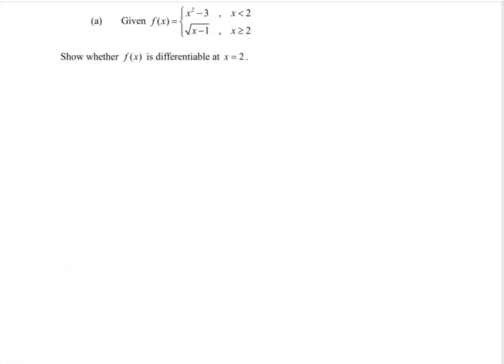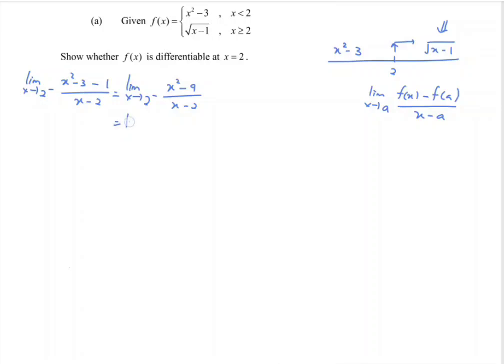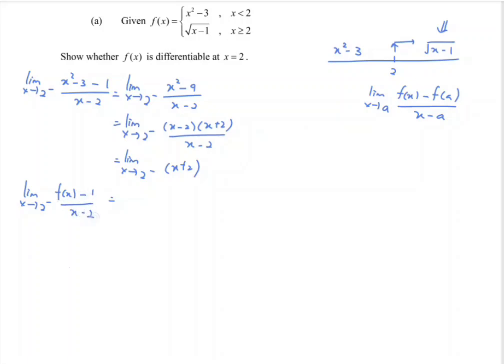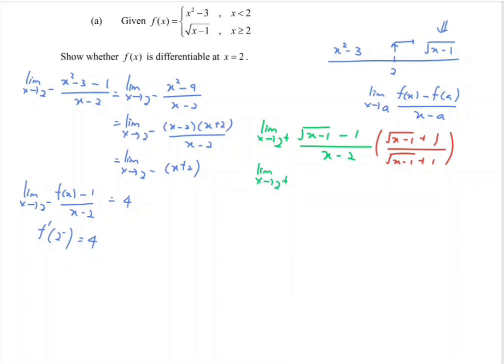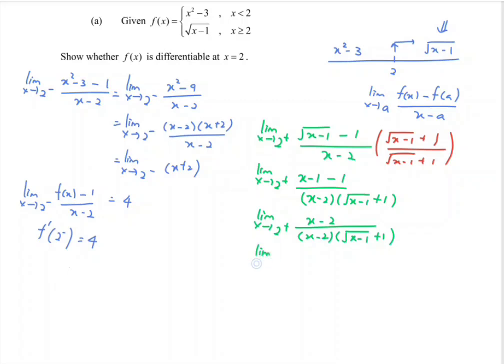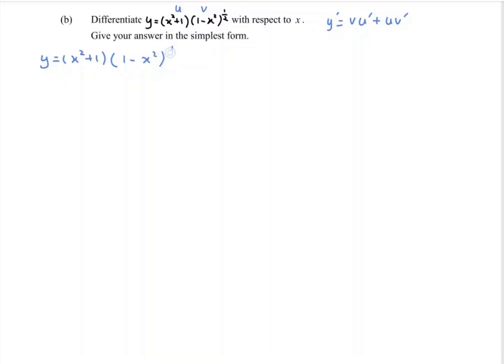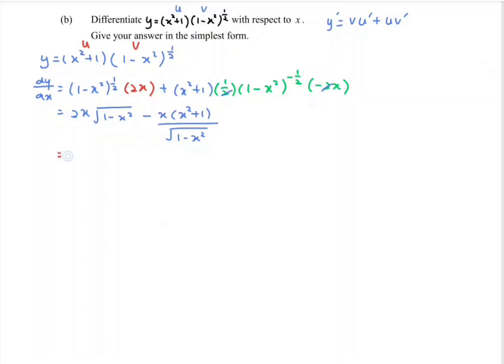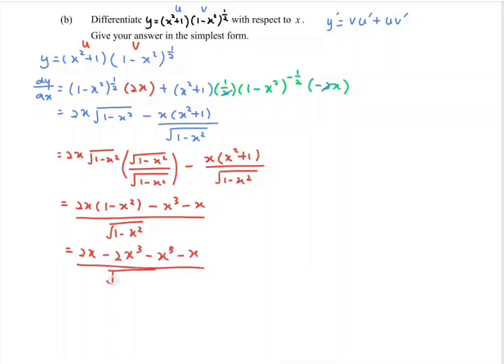PYT9 Differentiation 2023/2024 (10)